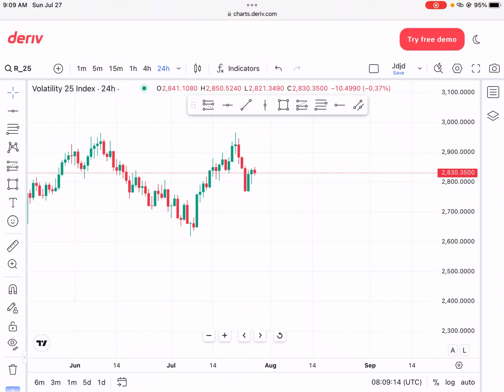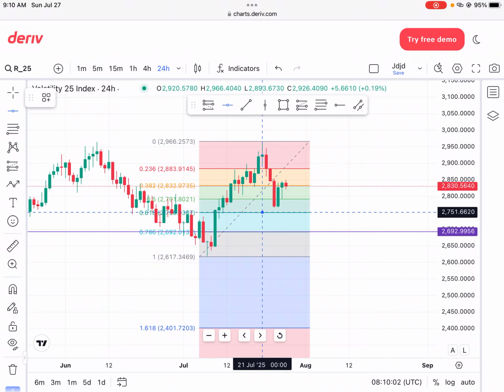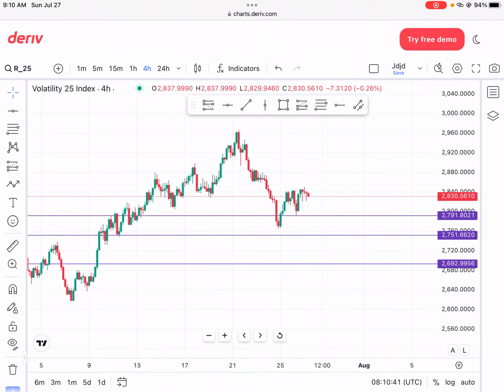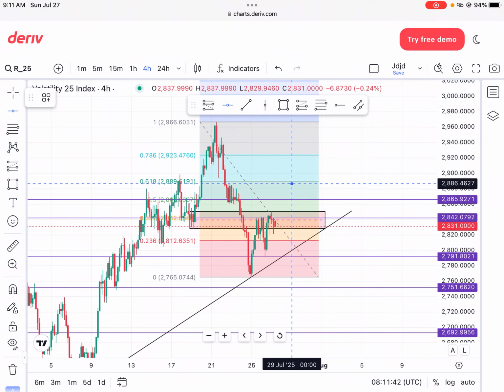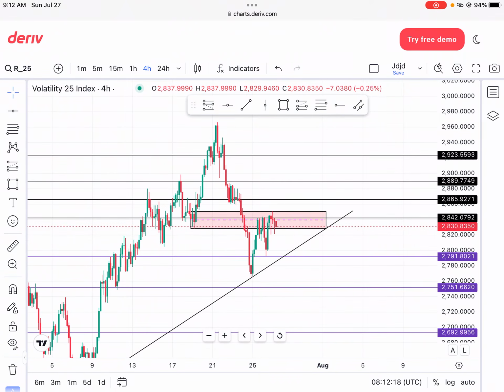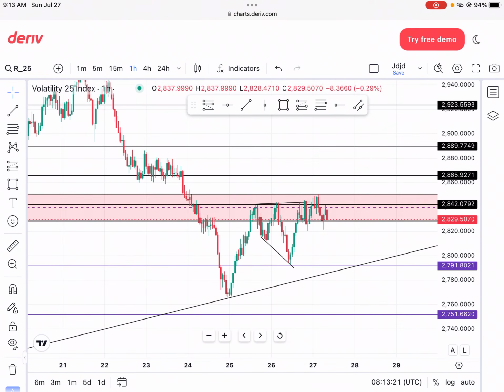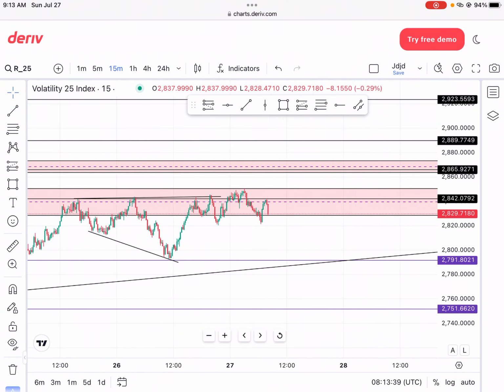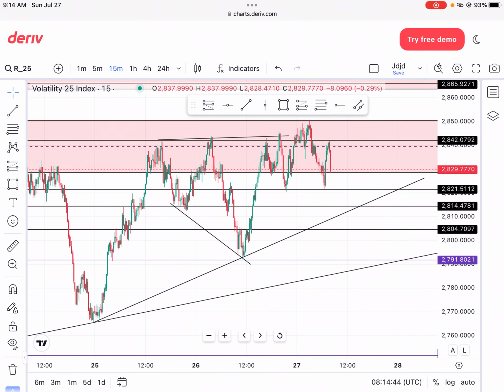HIGH PROBABILITY PRICE ACTION STRATEGY WITH HIGH WIN RATE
UNLOCK THE SECRETS OF PRICE ACTION! 🔥
Ready to trade like a PRO? In this video, I reveal my powerful Price Action Strategy that’s helping traders dominate the markets — with zero indicators and maximum precision. Whether you’re a beginner or a seasoned trader, this is the strategy you’ve been waiting for!

📈 Watch me break down real chart examples
💥 Learn how to catch clean entries & sniper exits
🔐 Discover the key to mastering market structure

No fluff. Just pure price action magic.